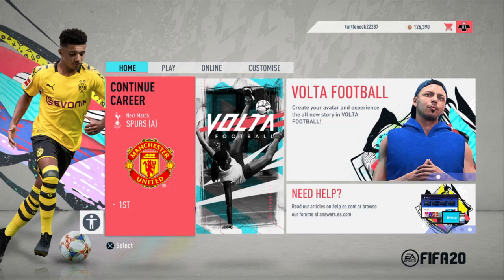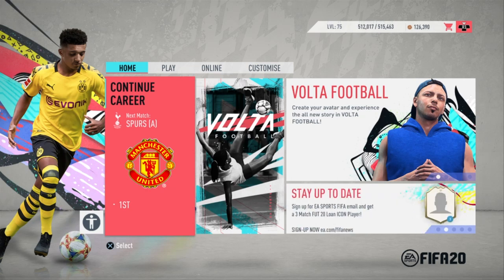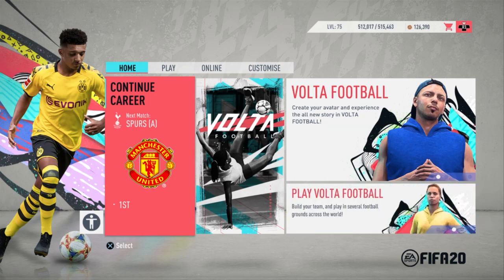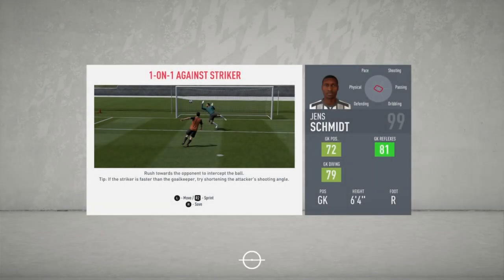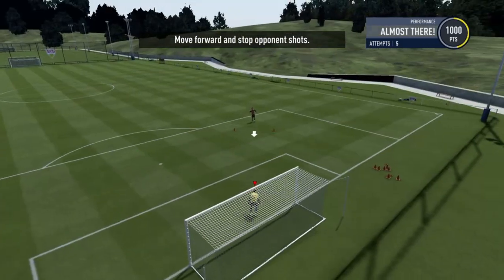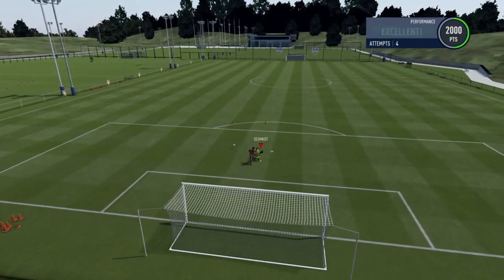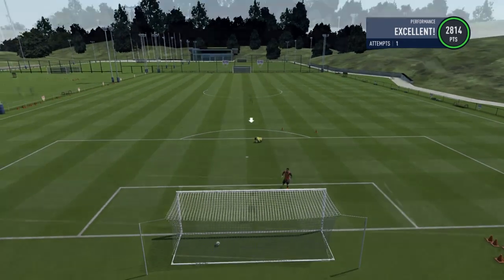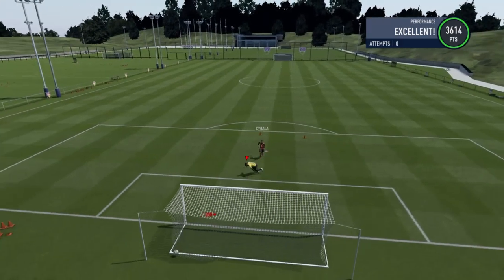HOW TO GET AN "A" ON 1-ON-1 GK TRAINING! FIFA 20 - Career Mode Training and Fast Growth!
How to get an Excellent GK 1-on-1 training session. It will help grow your keeper quickly and it's easier than you think!